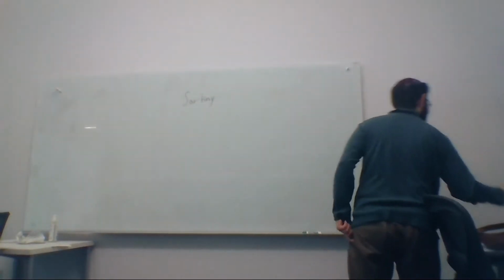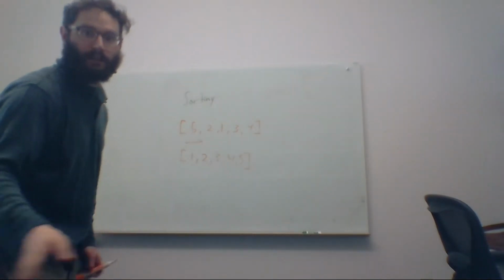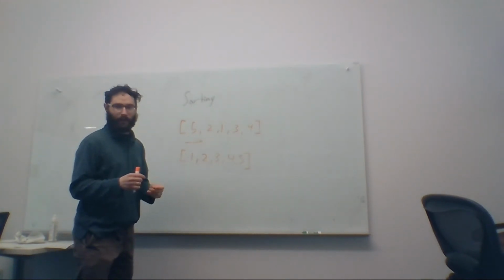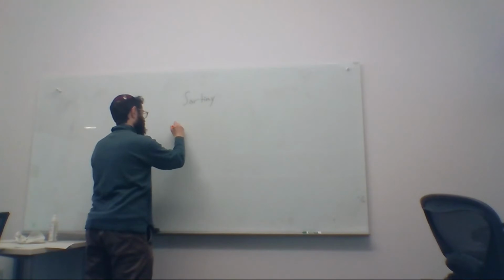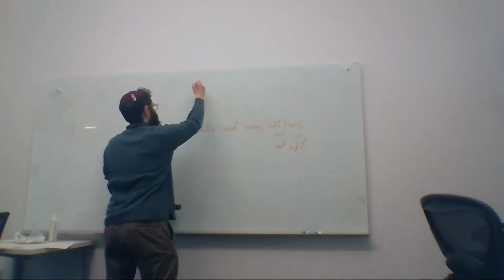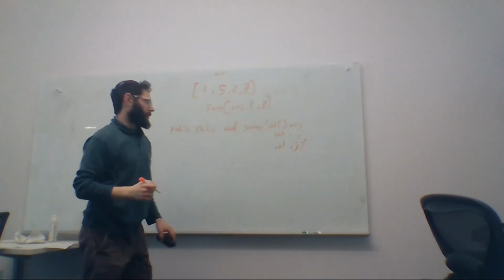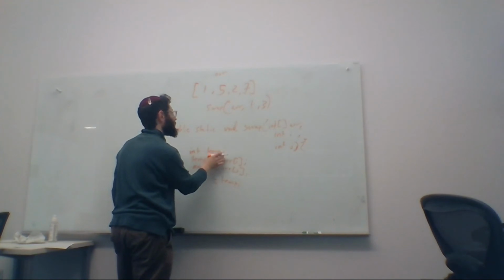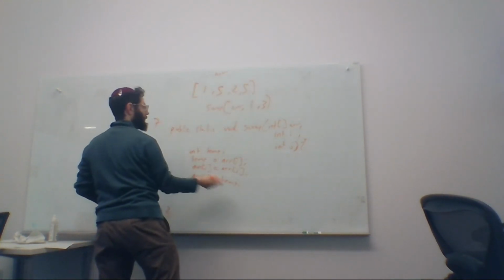CIS 1068 - Sorting Arrays